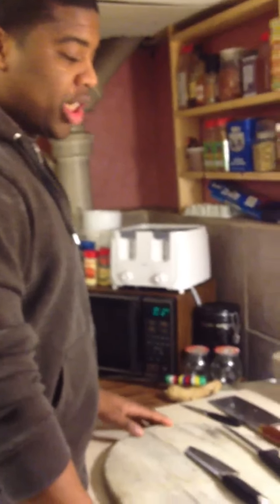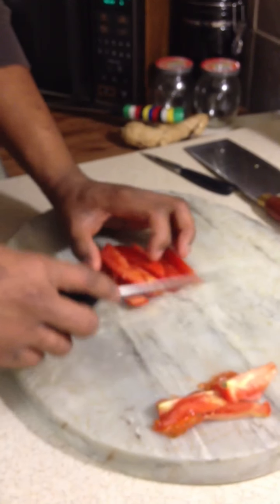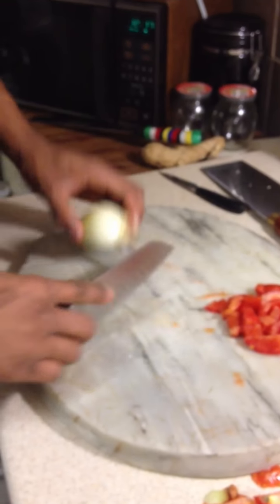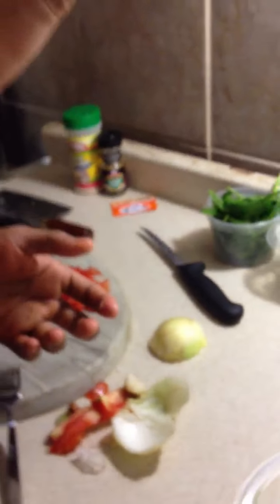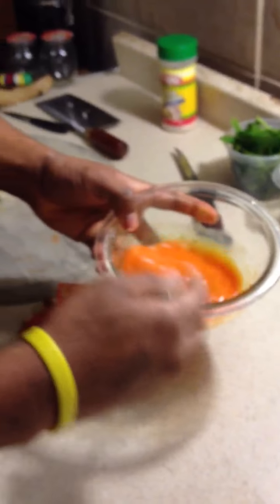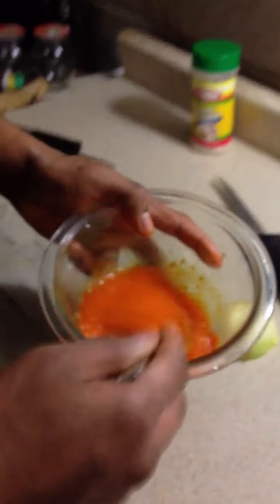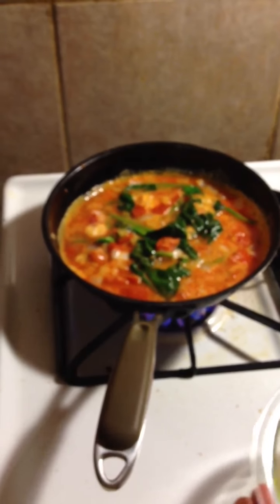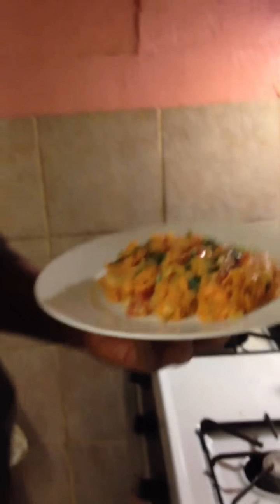Goat Cheese Omlette with spinach and tomatoes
I am going to show you how to use a simple ingredient (goat cheese) in an omlette with spinach and tomatoes!